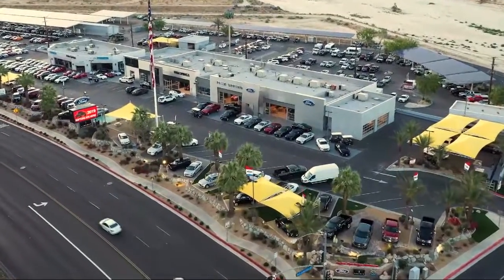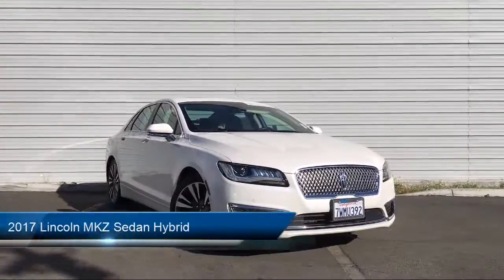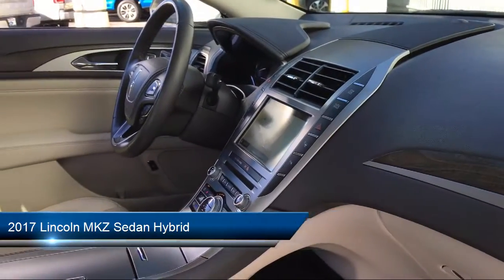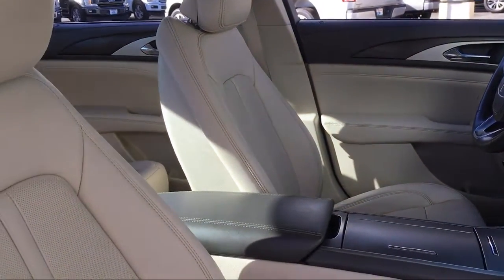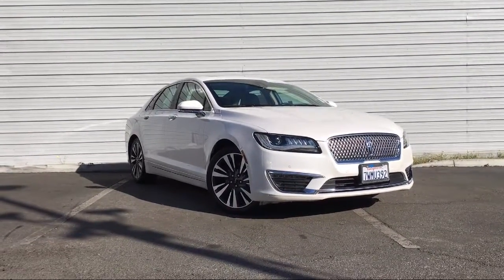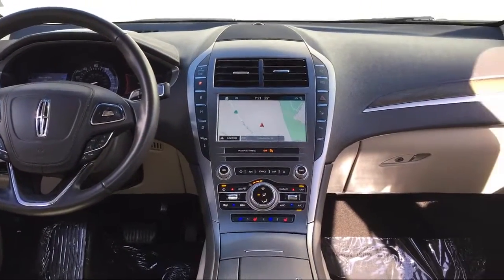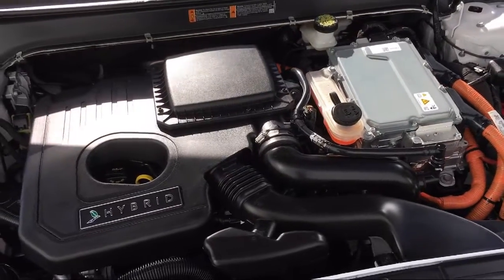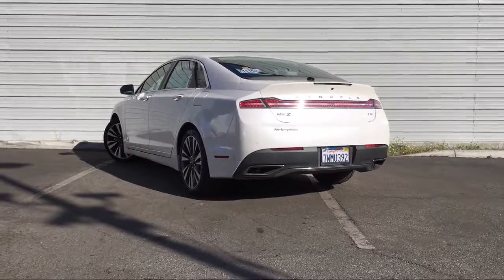Pre-Owned Vehicle Photo & Video 2017 Lincoln MKZ Sedan Hybrid